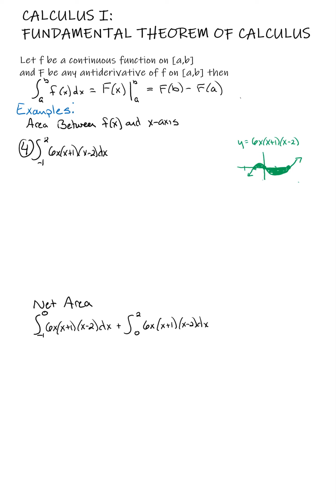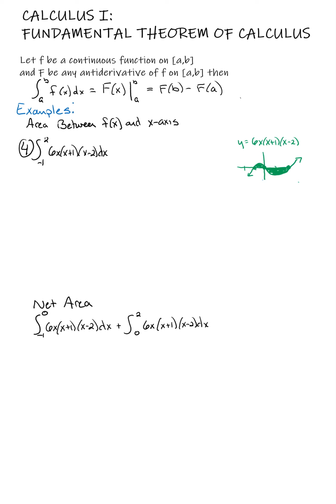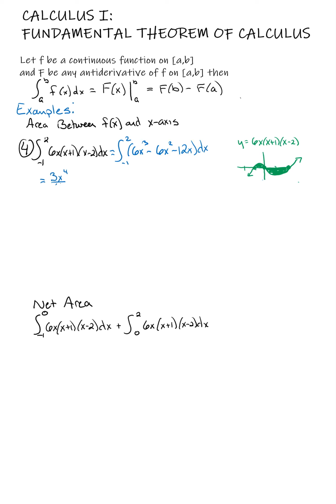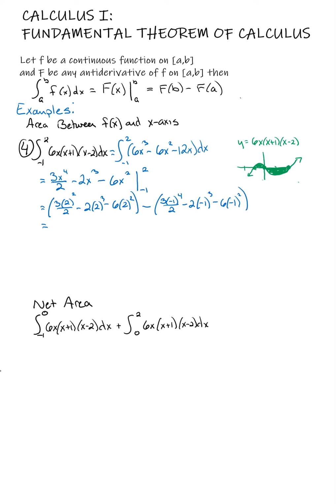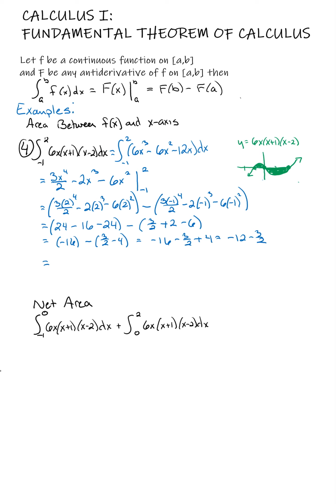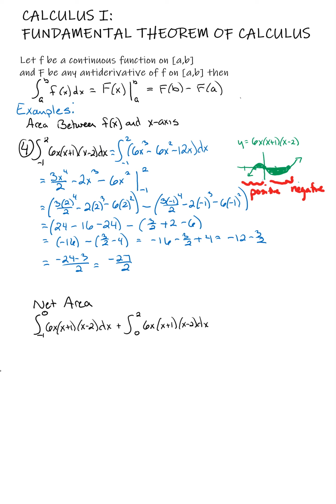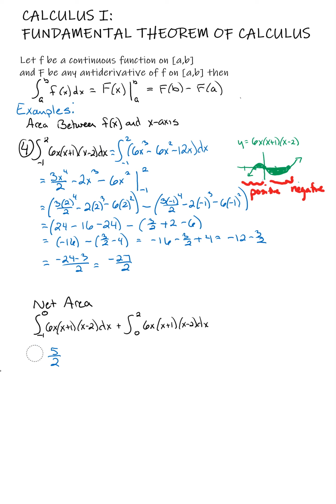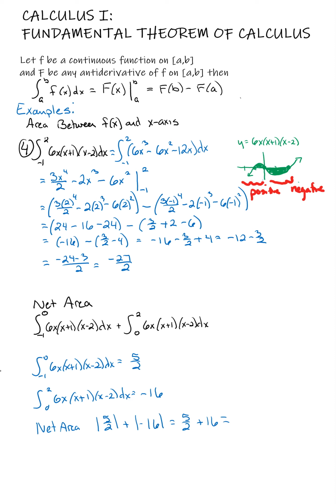Calculus I: Fundamental Theorem of Calculus (Part II)